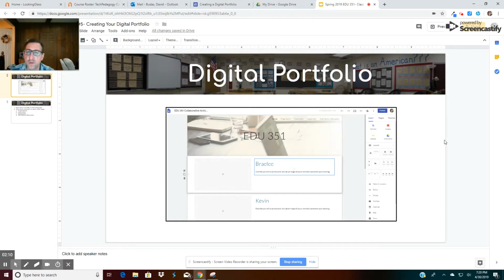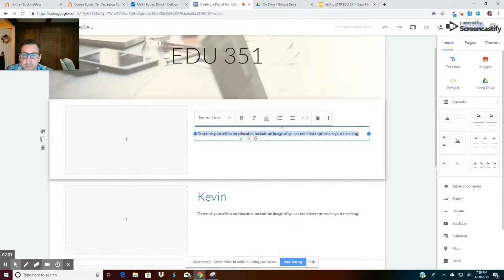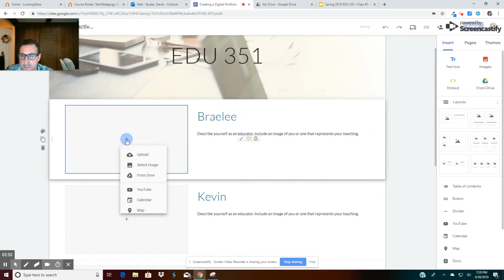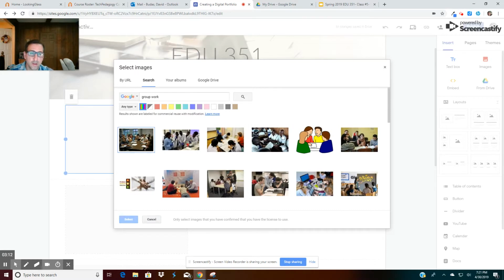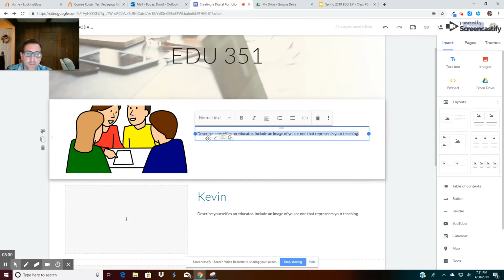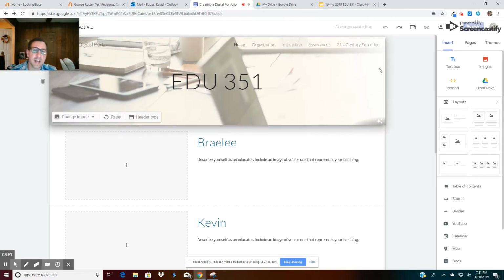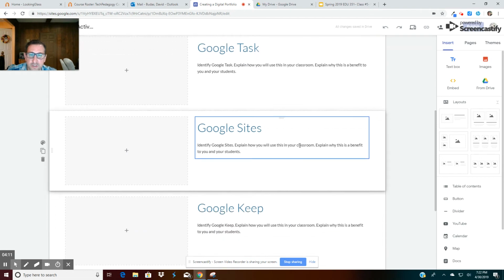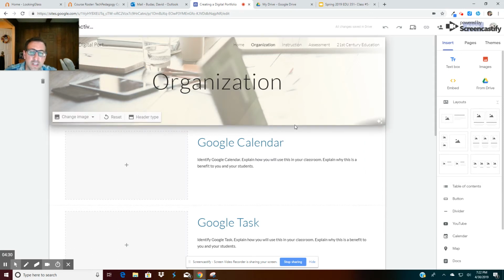EDU 351- Class #5 Digital Portfolio Directions